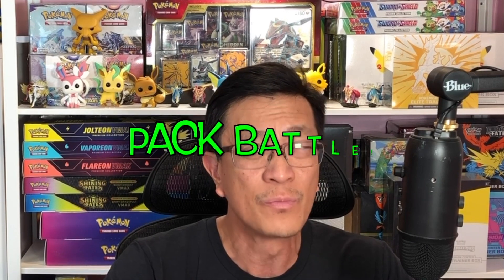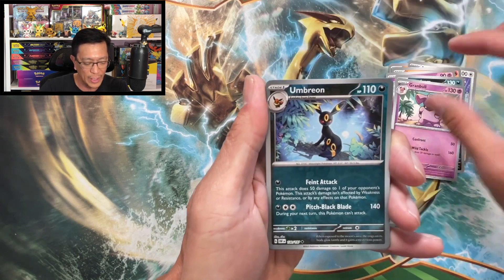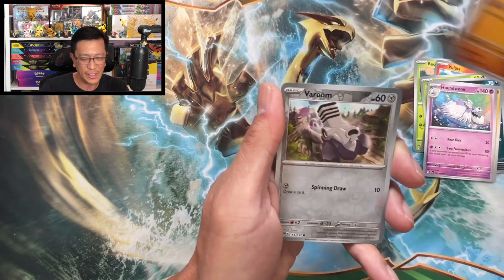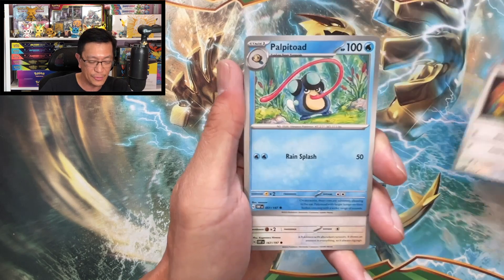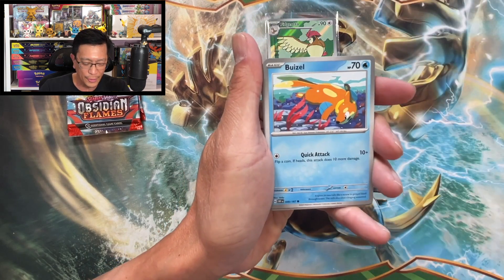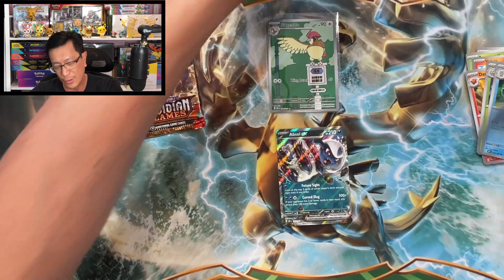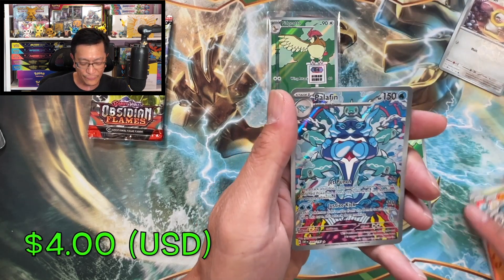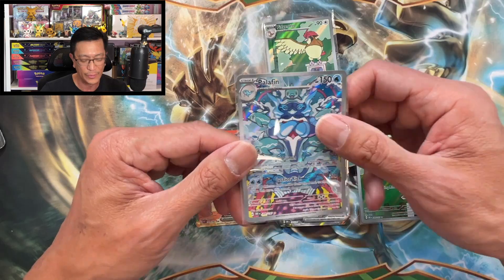Which Pokemon Card Product Should You Buy? Opening 18 Obsidian Flames Blister Packs to Battle!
In today’s video, I am opening a total of 18 blister packs of Obsidian Flames to help you decide which blisters to buy for pulls. It's a blister pack battle! Let's find out which blister has better pulls.

Send me some mail:
Earl's Pokestop